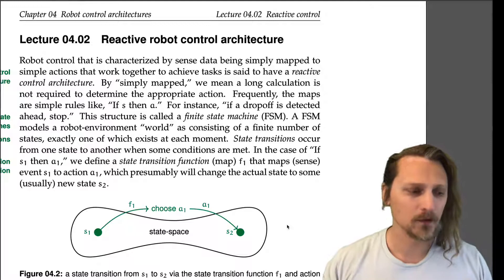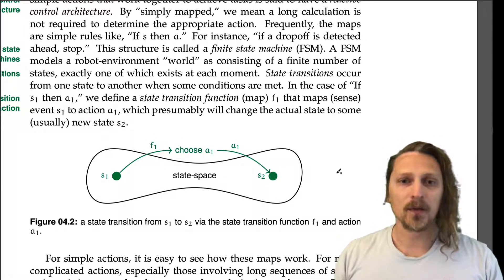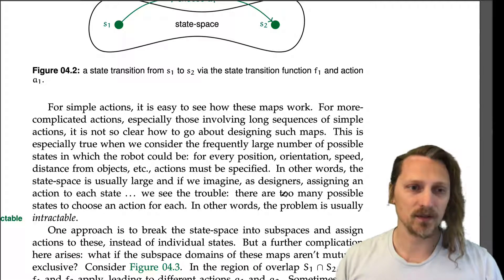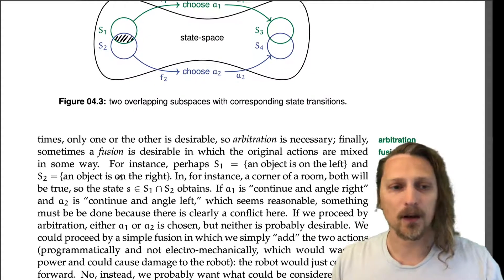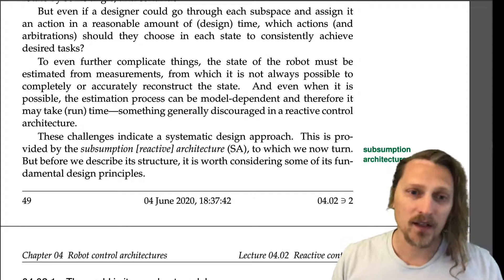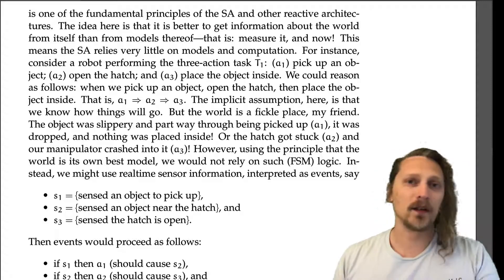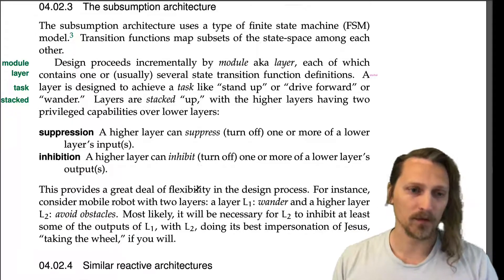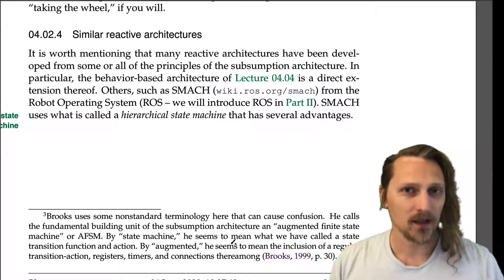04.02 Robot reactive control architectures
Wherein reactive robot control architectures are introduced, including the venerable subsumption architecture and other finite state machine (FSM) architectures. Design principles such as the world is its own best model are also explored. This lecture was recorded at Saint Martin's University in the Spring 2020 term as part of the course Robotics with ROS (see the course It is the property of the instructor Dr. Rico Picone.